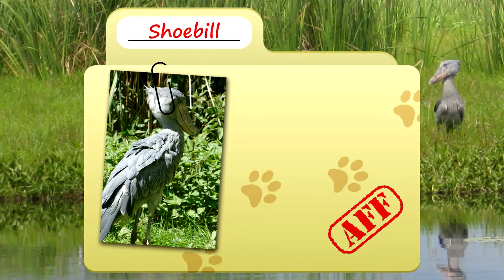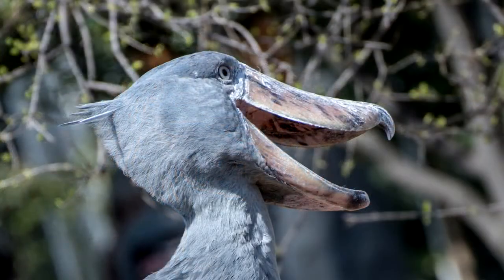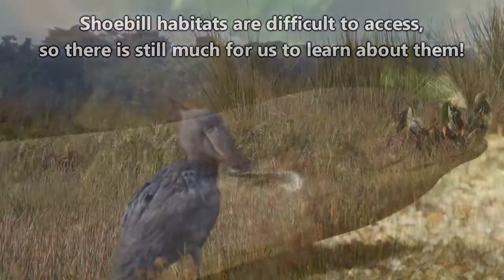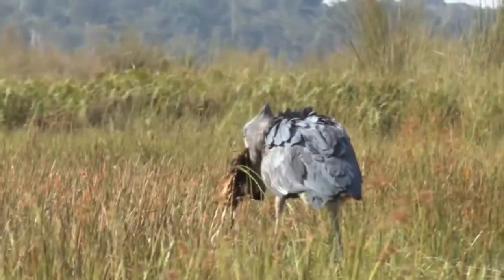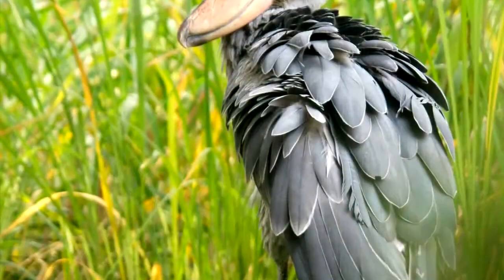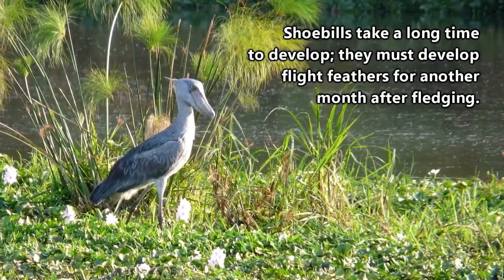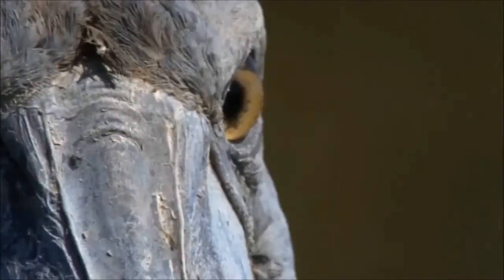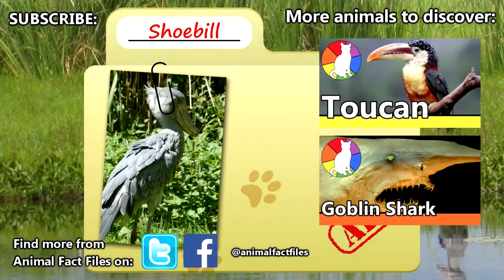SHOEBILL STORKS WERE THEY RELATED TO DINOSAURS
Watch as the Shoebill Stork is compared to Dinosaurs
Shoebill Stork – Prehistoric Dinosaur Looking Bird
Shoebill storks make some strange noises
Shoebill facts: yeah, they're actually just dinosaurs | Animal Fact Files